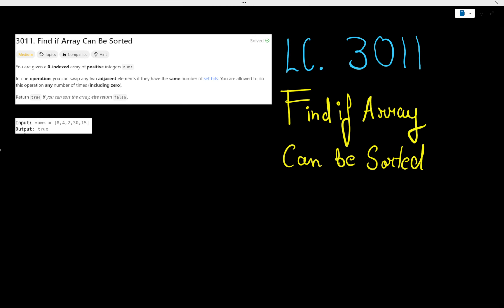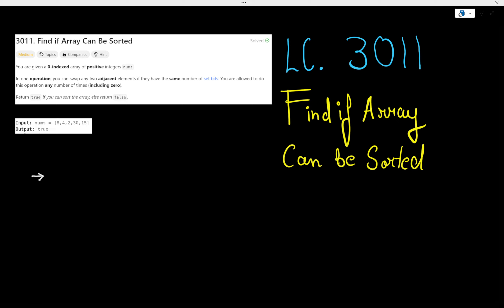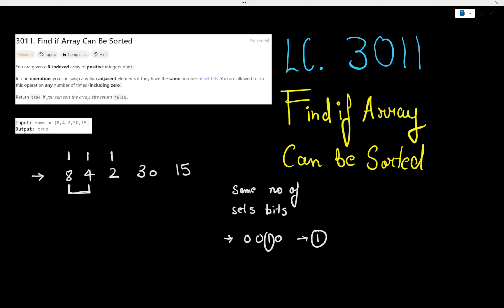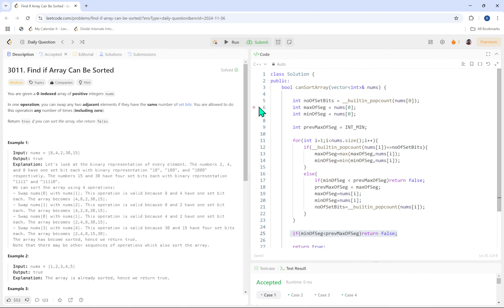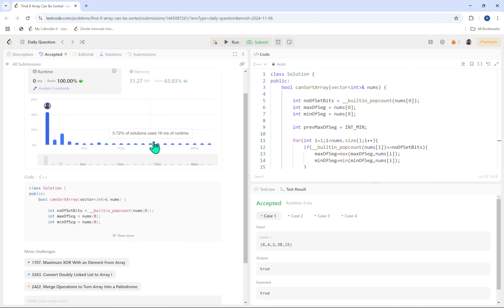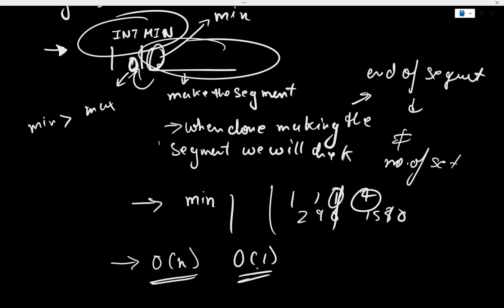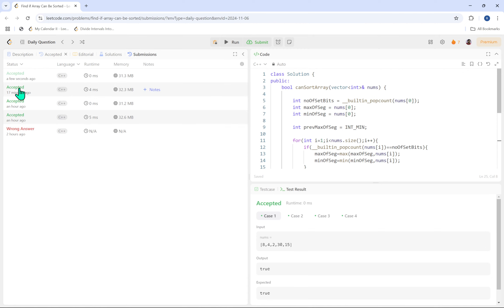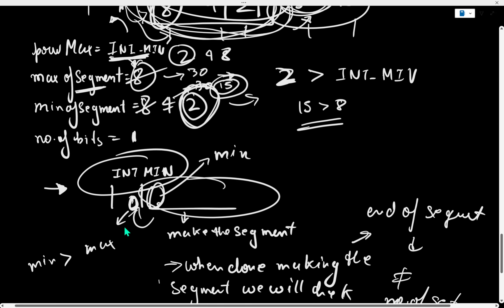LeetCode | 3011. Find if Array Can Be Sorted | Bubble Sort | Bit Manipulation | Adhoc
You are given a 0-indexed array of positive integers nums.

In one operation, you can swap any two adjacent elements if they have the same number of
set bits
. You are allowed to do this operation any number of times (including zero).

Return true if you can sort the array, else return false.